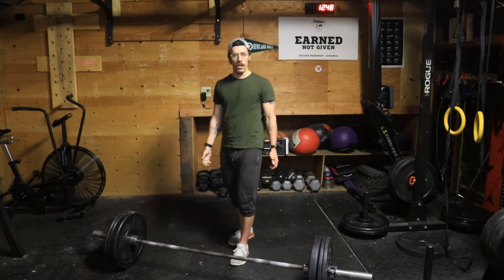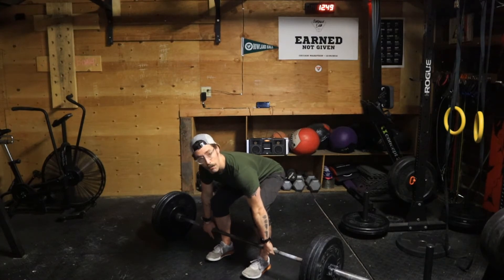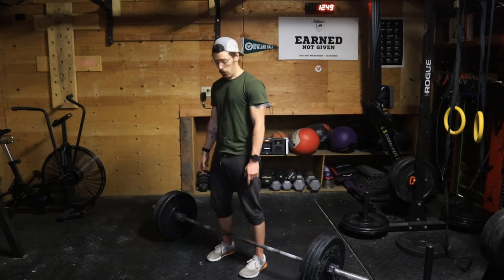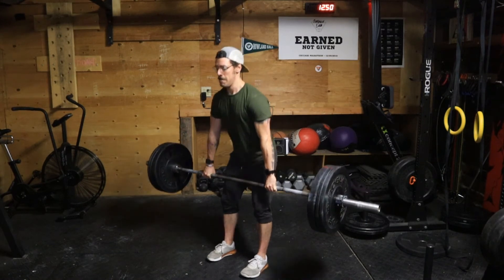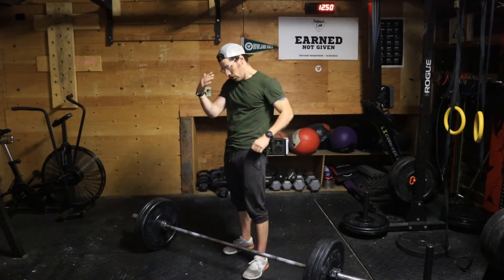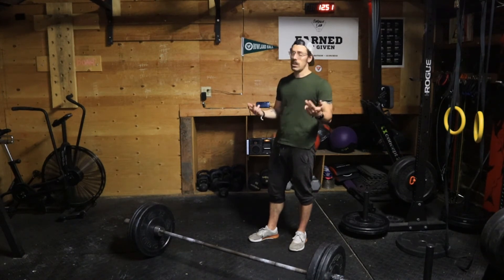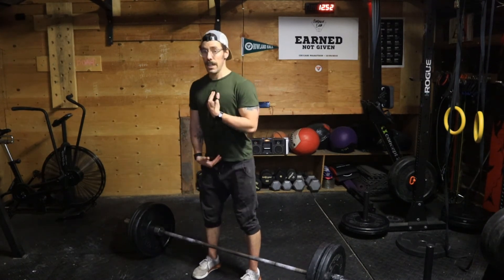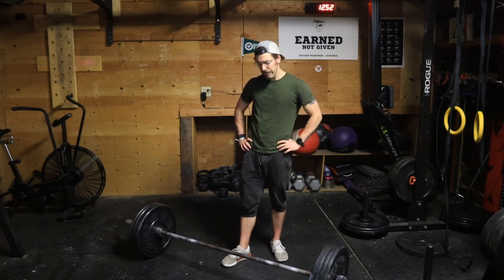THE DESCENT ON DEADLIFTS - TECHNIQUE - WEIGHTLIFTING - SELFMASTERY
Are you cycling deadlifts? This might be the most important thing you do. The descent is also how you set up for your next rep.